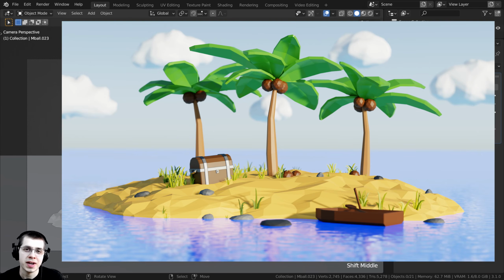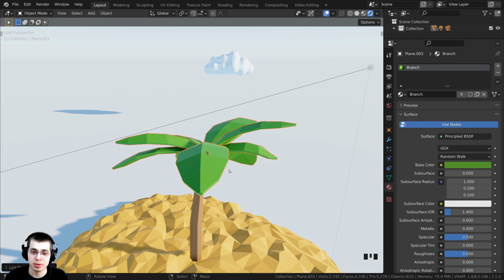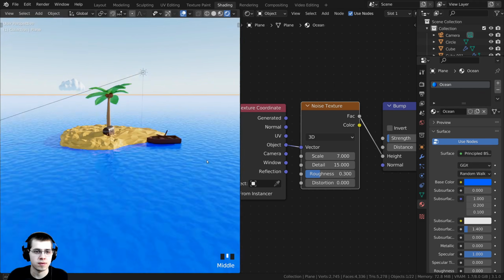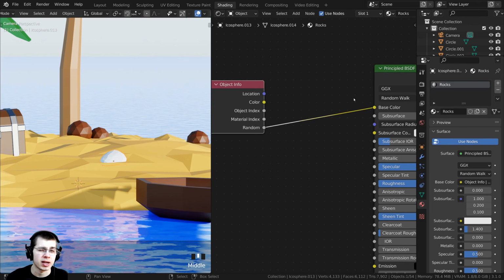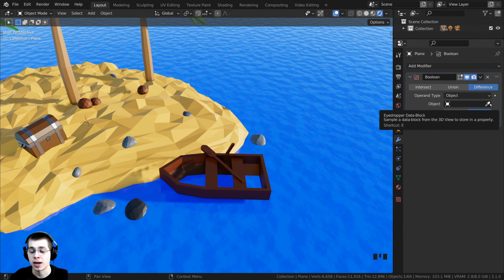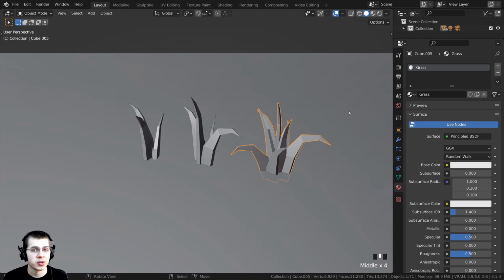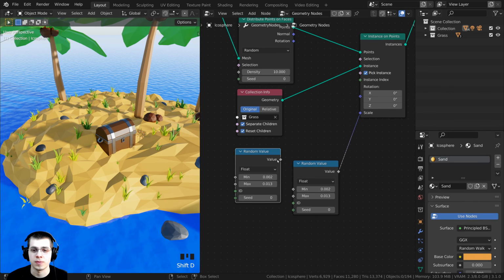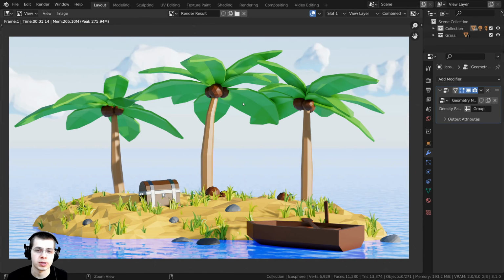Low Poly Island 🏝️ Part 3 (Beginner Blender Tutorial)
This is part 3 and the last part, of the tutorial series where we will create this low poly island in Blender. 🏝️